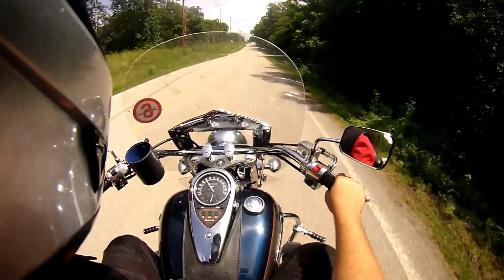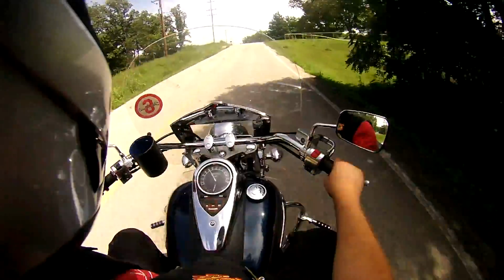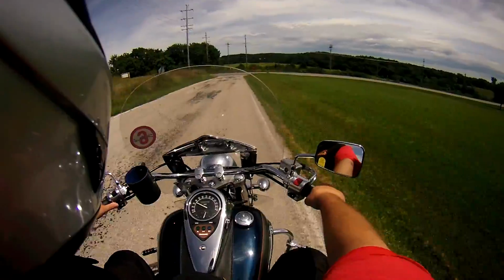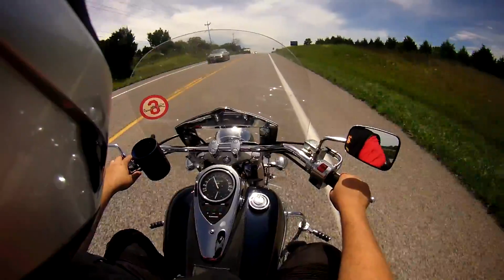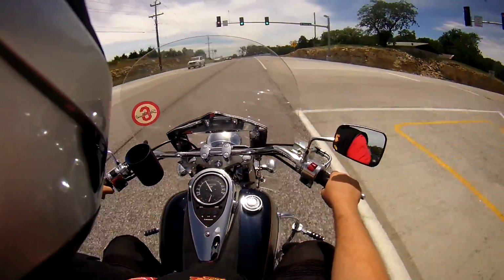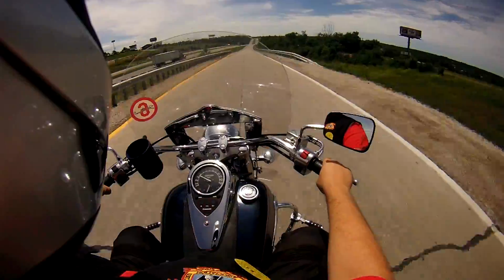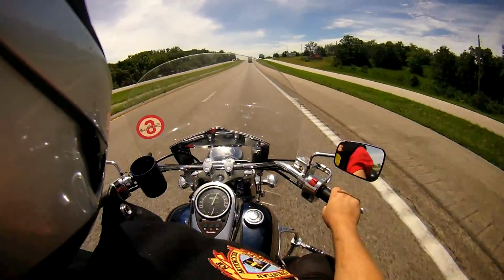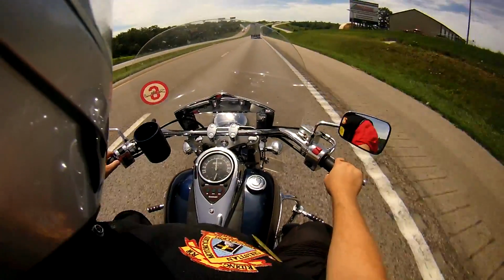REVIEW: Shark SHKMF6 Ride-along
Ride along with me as I talk about the new Shark SHKMF6 bluetooth intercom with FANTASTIC noise cancellation technology!

Shark has asked me to review a few of their products and I'll be posting those videos here, and on the Shark YouTube page.